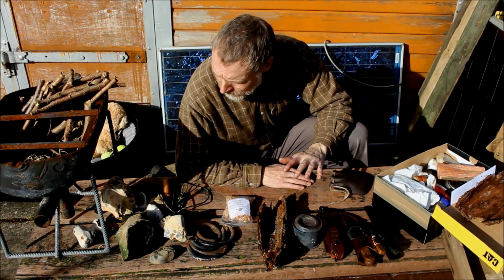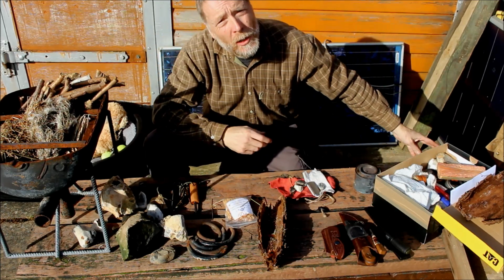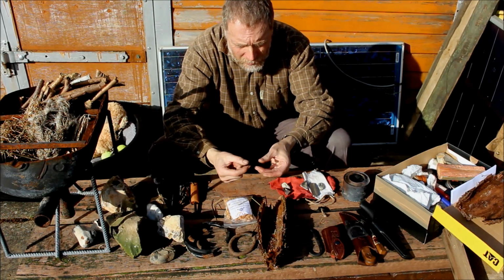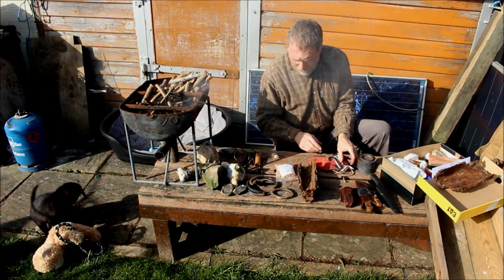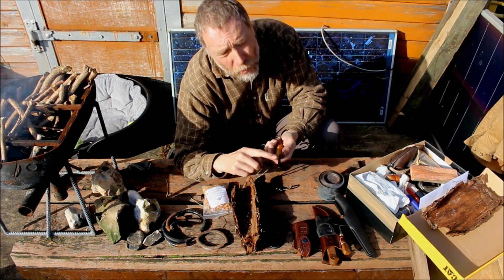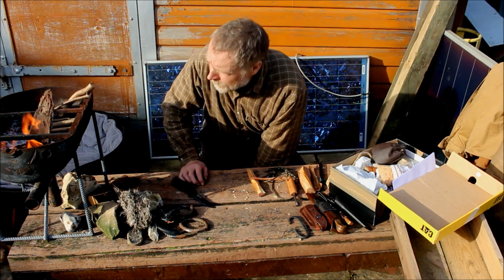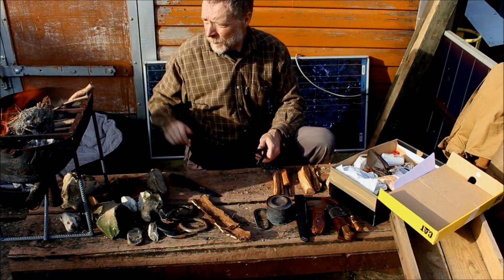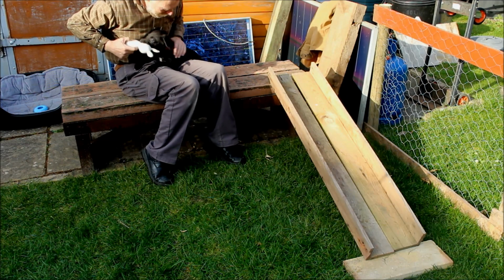Flint and Steel V Ferrocerium Rod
Flint and Steel Versus Ferrocerium Rod, just how easy are they both to use and get a fire going.